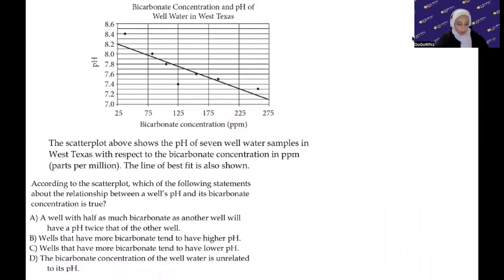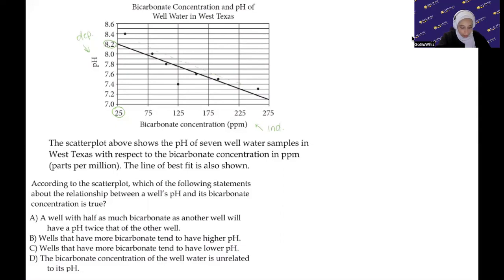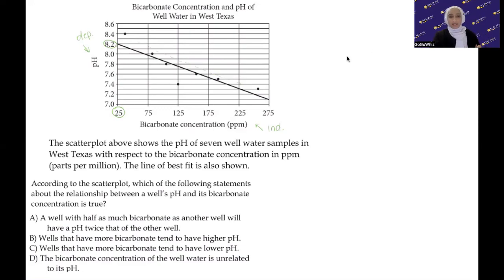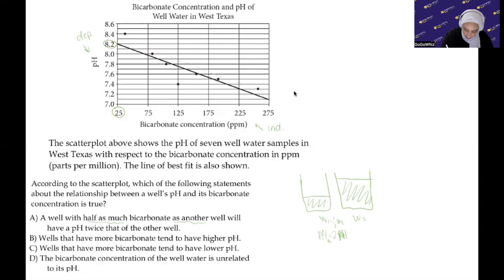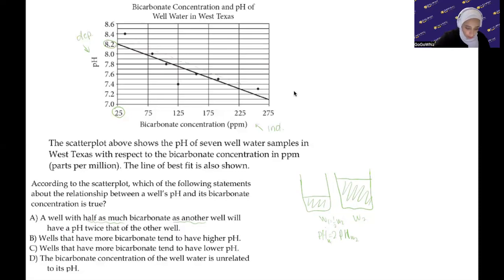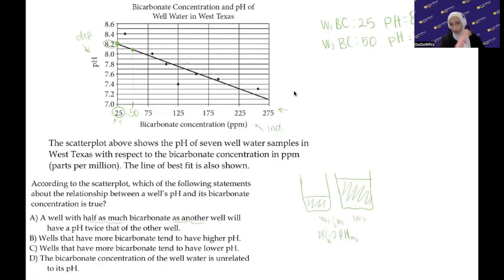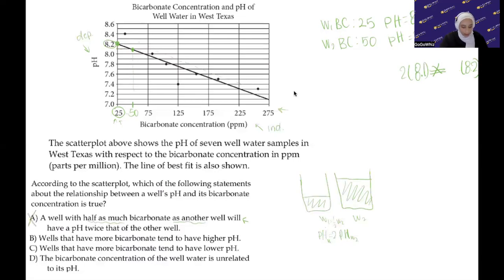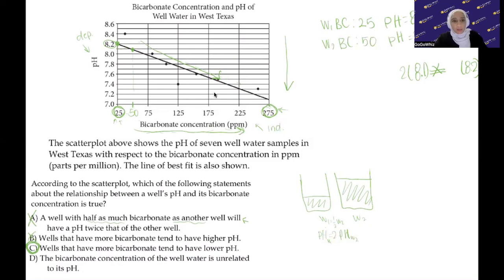SAT Prep With Calculator Q6